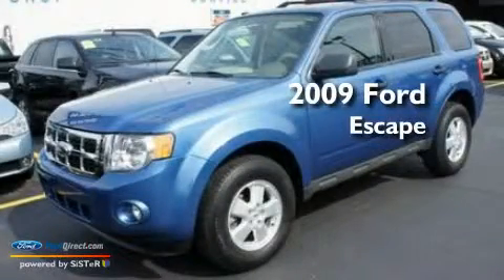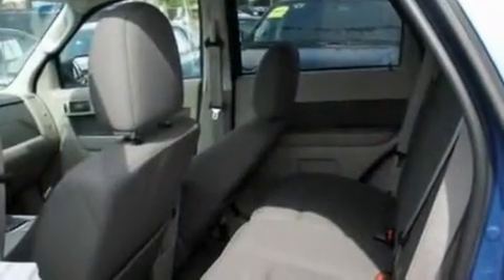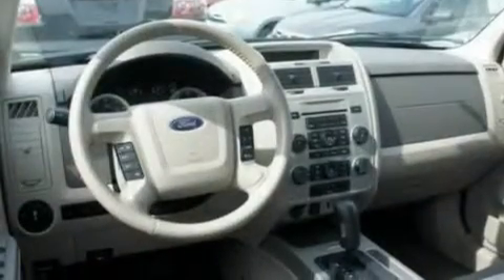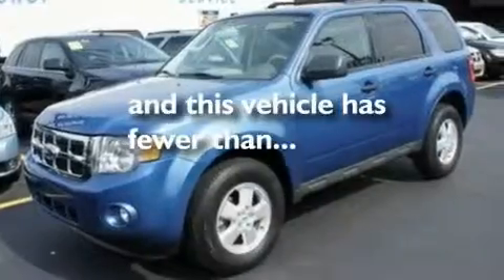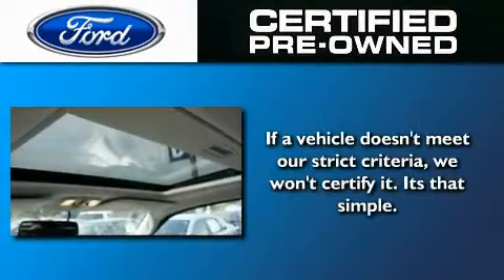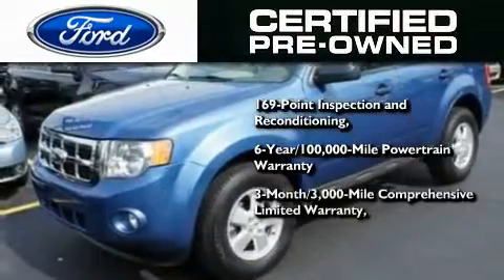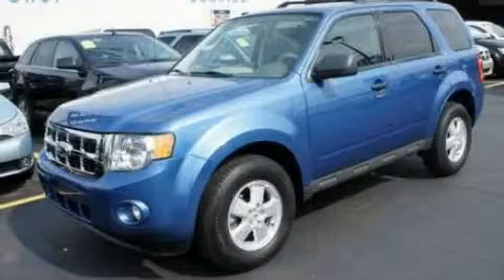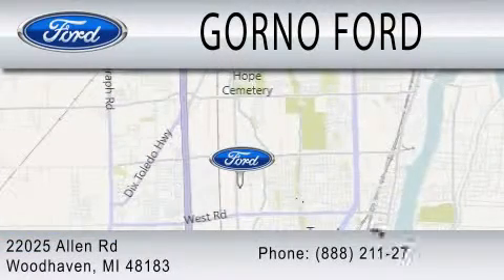Certified 2009 FORD ESCAPE Woodhaven MI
Year : 2009
 Make : FORD
 Model : ESCAPE
 Engine : 2.5L I4
 Trans . : AUTO 6SPD
 Exterior : BLUE
 Miles : 15,495
 Interior : STONE
 Stock : D5654A